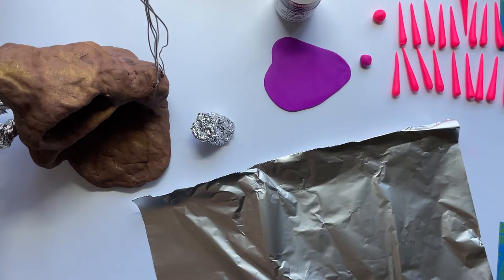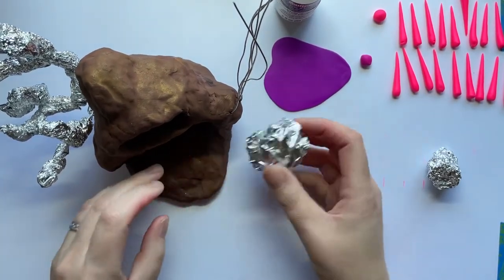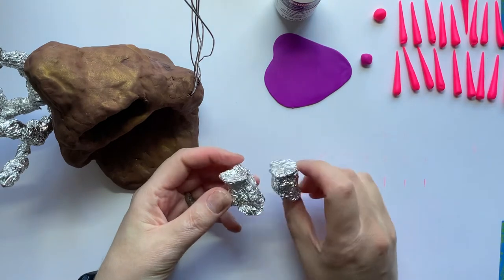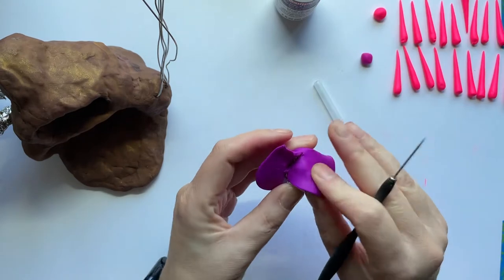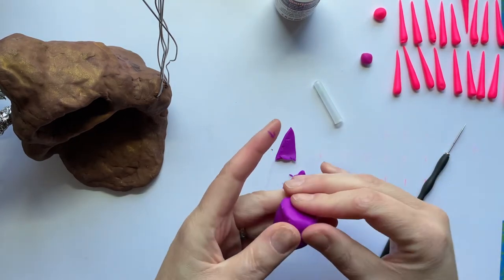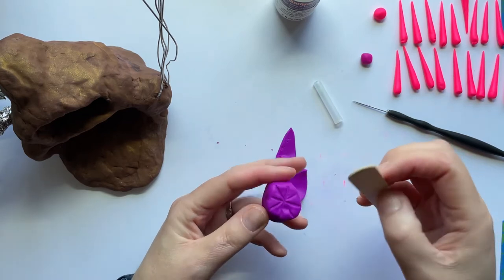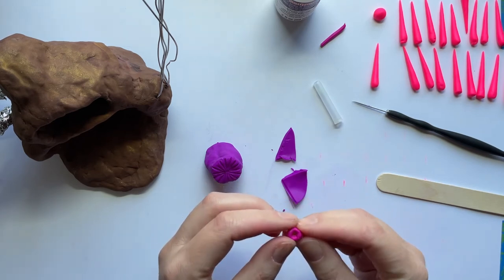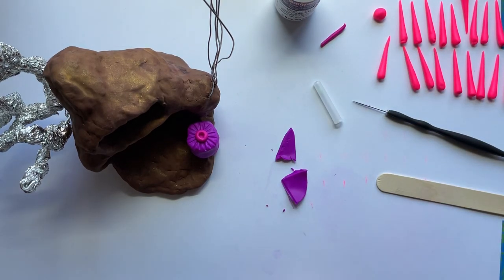Anemone Armature & Base Color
This demonstrates how to make the armature for your sea anemone and how to add the base clay, texture it and add the little mouth.